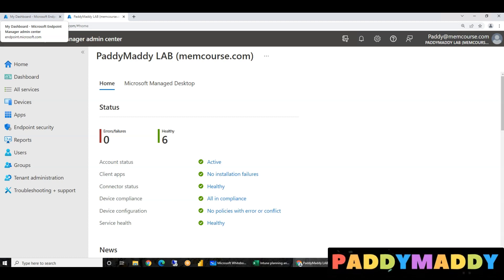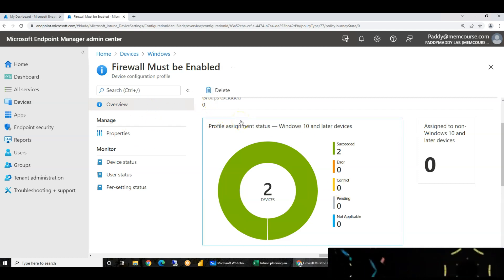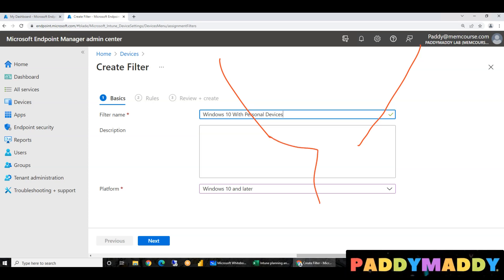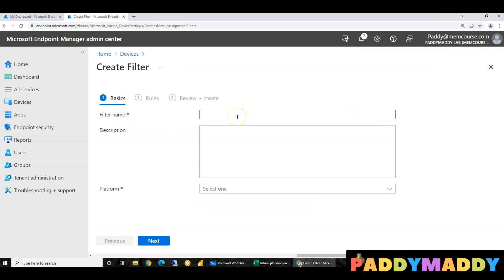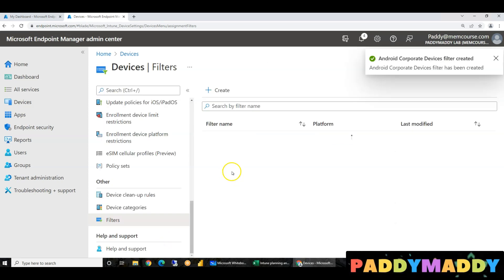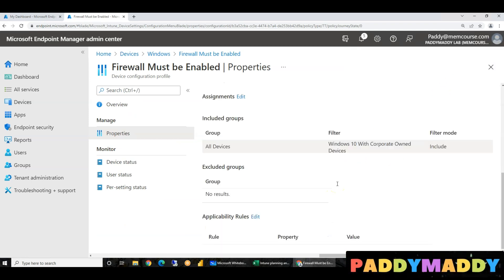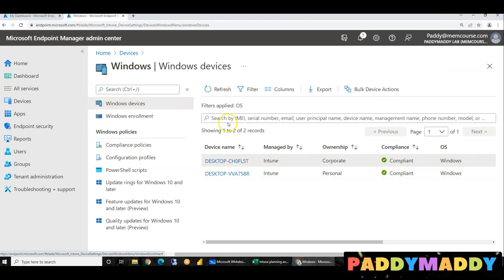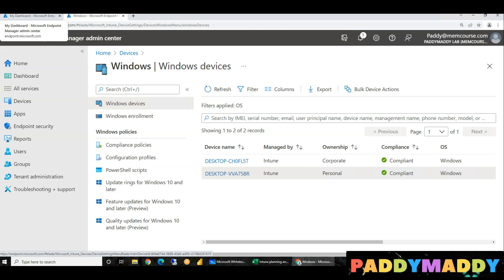Create filters in Microsoft Intune - Intune training in Telugu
Use filters when assigning your apps, policies, and profiles in Microsoft Endpoint Manager, Create filters in Microsoft Intune - Intune training in Telugu ‎How filters work · ‎Create a filter · ‎Use a filter · ‎Change an existing filter
When you create a policy, you can use filters to assign a policy based on the rules you create. A filter allows you to narrow the assignment scope of a policy. For example, use filters to target devices with a specific OS version or a specific manufacturer, target only personal devices or only organization-owned devices, and more.
For example, you can use filters in the following scenarios:
Deploy a Windows device restriction policy to only the corporate devices in the Marketing department, while excluding personal devices.
Deploy an iOS/iPadOS app to only the iPad devices in the Finance users group.
Deploy an Android mobile phone compliance policy to all users in the company, and exclude Android meeting room devices that don't support the mobile phone compliance policy settings.
Filters include the following features and benefits:
Improve flexibility and granularity when assigning Intune policies and apps.
Are used when assigning apps, policies, and profiles. They dynamically target devices based on the device properties you enter.
Can include or exclude devices in a specific group based on the criteria you enter.
Create a query of device properties based on the device platform, including Android, iOS/iPadOS, macOS, and Windows clients.
Can be used and reused in multiple scenarios in “Include” or “Exclude” mode.

Other Parts, I will be Uploading soon based on the Likes and views count

Chapters
00:00:00 👉 Introduction to Intune Filters
00:02:20 👉 How to create Filters in Intune
00:07:35👉 Apply Filters to Policy
00:09:10 👉 Monitor & reports for Filter status